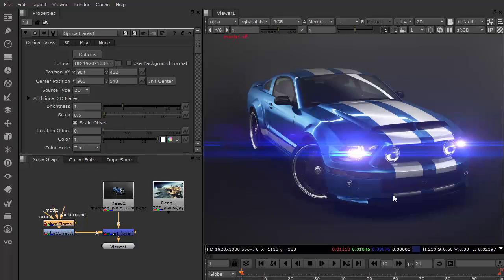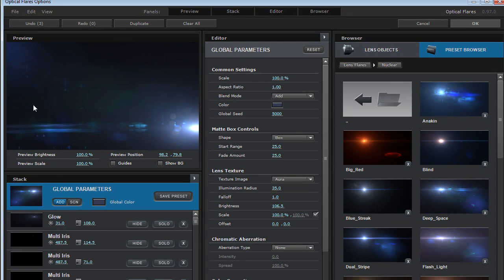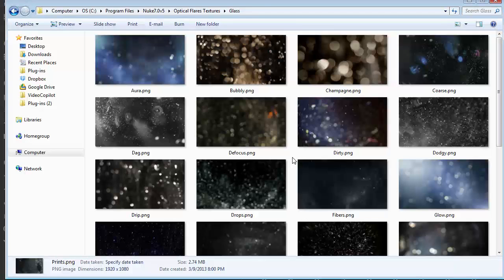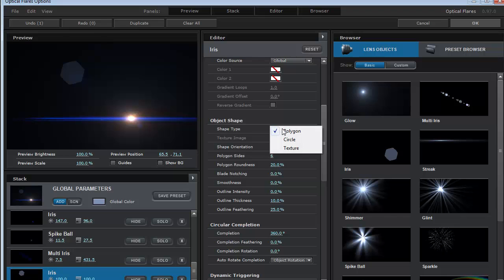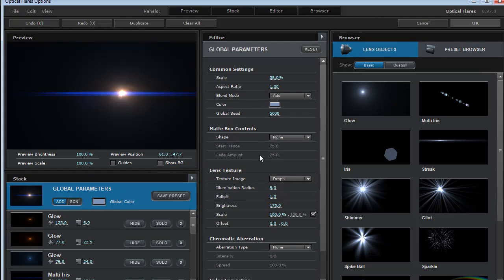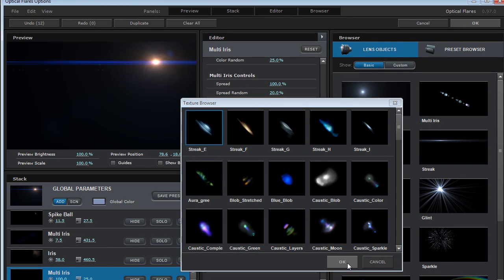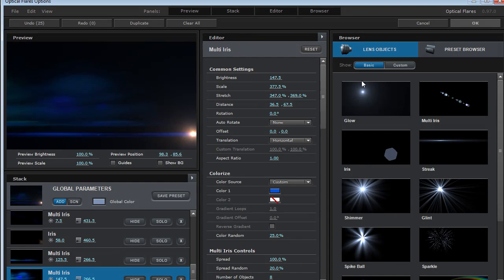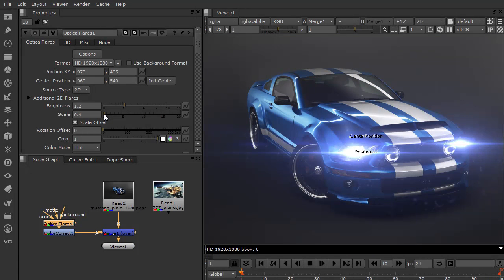Optical Flares for NUKE - Presets and Textures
Andrew Kramer from Video Copilot demonstrates the presets and textures in the NUKE version of Optical Flares plug-in.